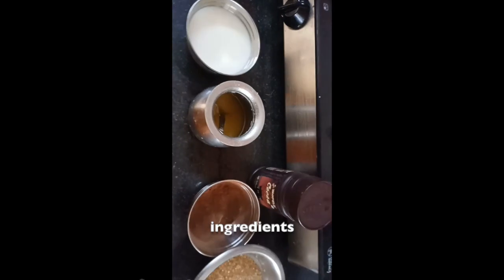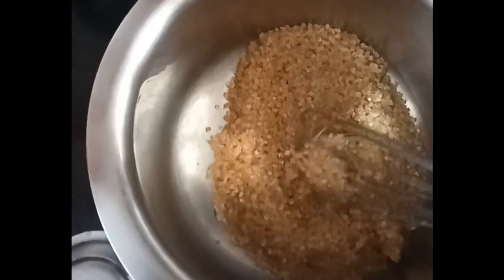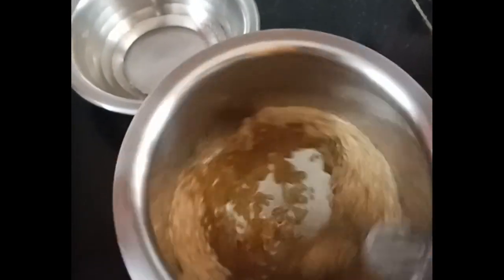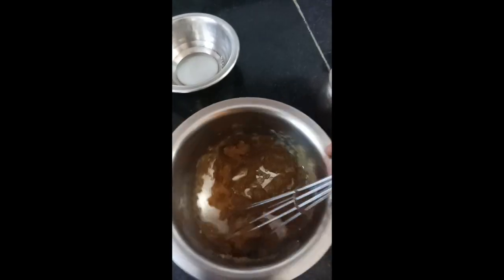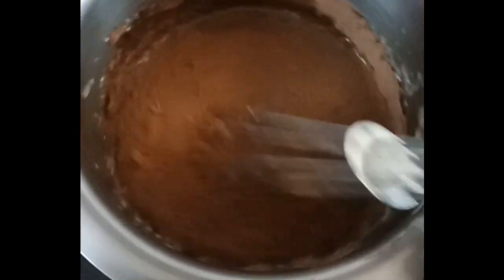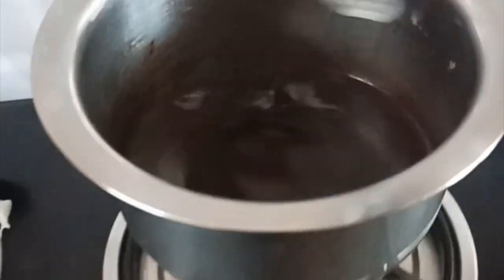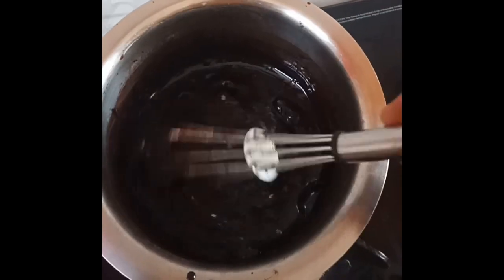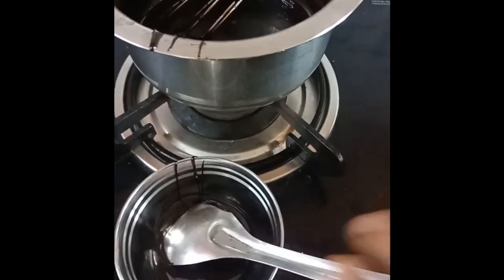How to make Chocolate Syrup/Chocolate Ganache/Chocolate spread 3 in 1 By Hemangini Vora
this is homemade chocolate ganesh frosting easy recipe without butter condensed milk chocolate